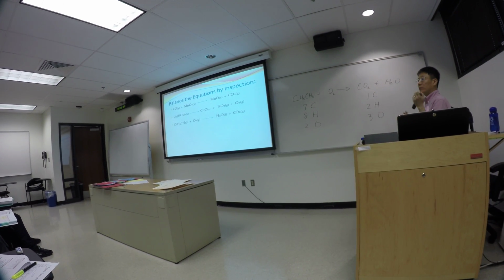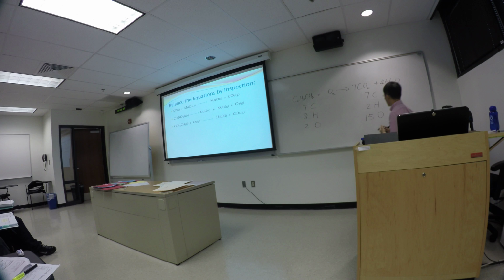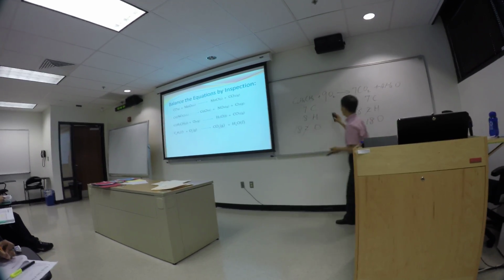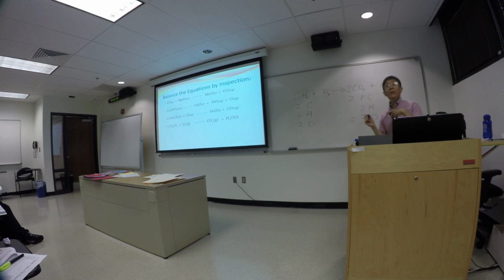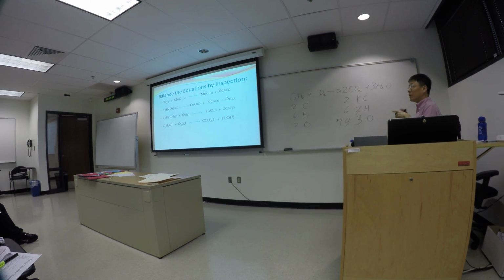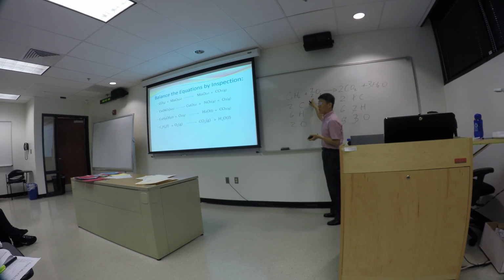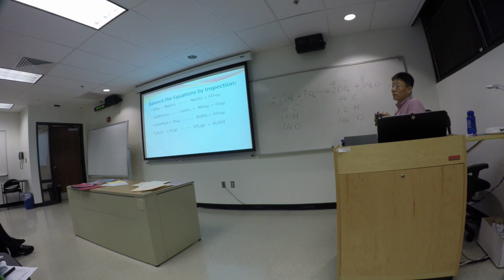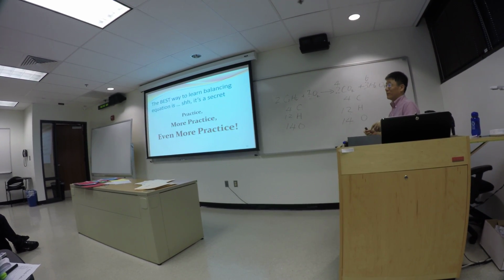Day 6 Part 5 Lecture General Inorganic Chemistry 101 GoPro Hero 4 Black Edition 4K